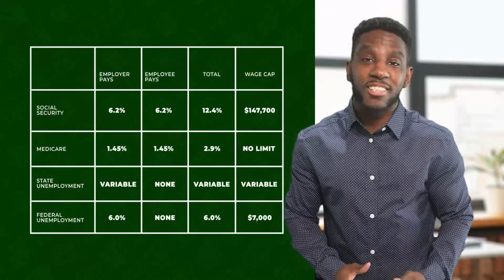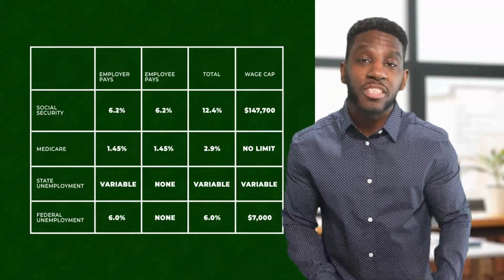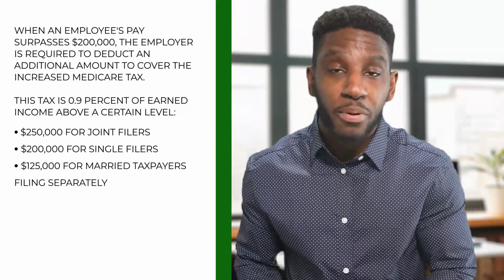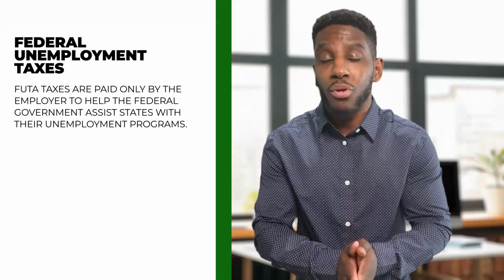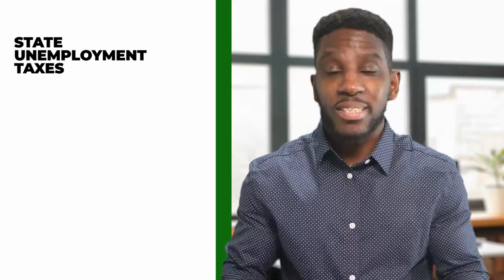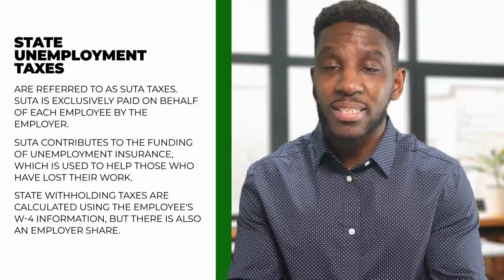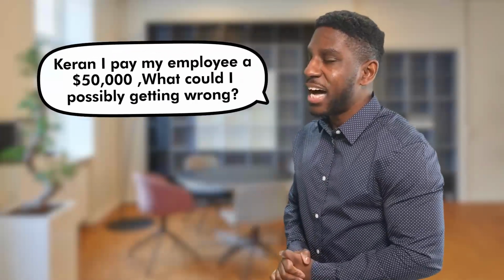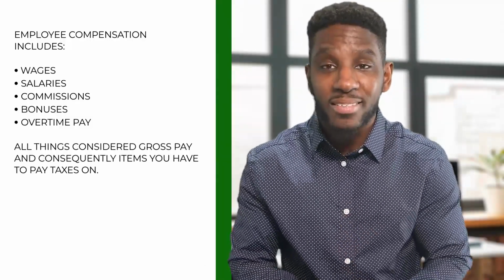How Payroll Taxes Work for Small Businesses in 2026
Payroll Taxes are explained and updated for the current year (employee and employer).

➡️ Get a CPA-level tax plan without the cost of a CPA